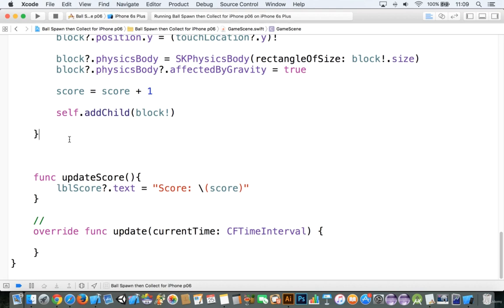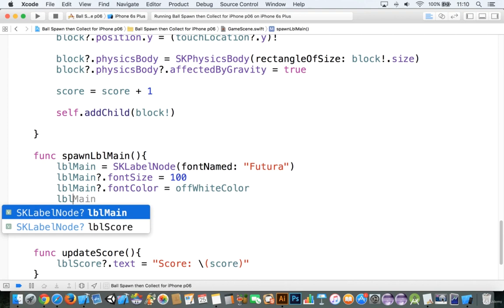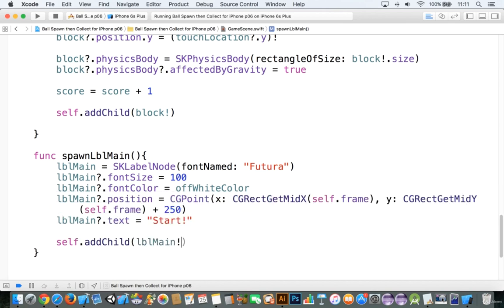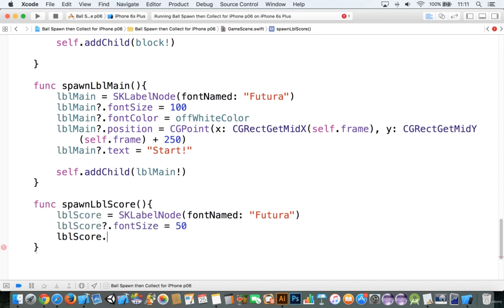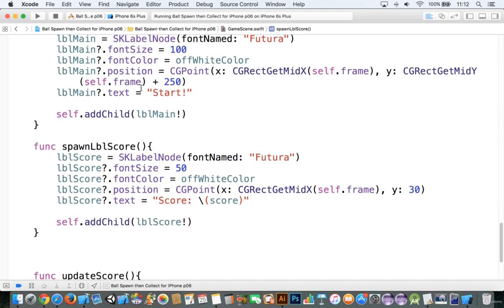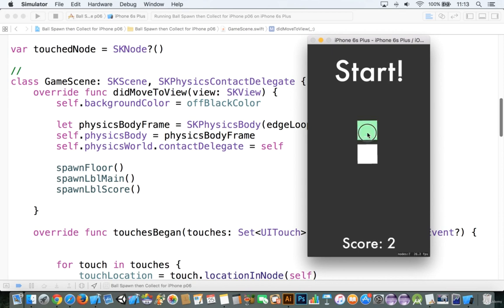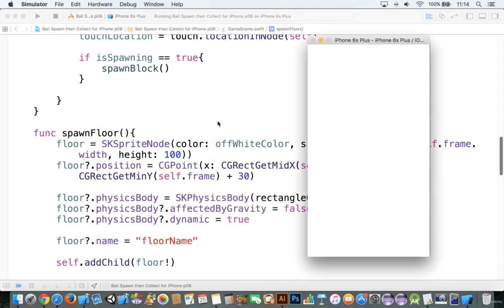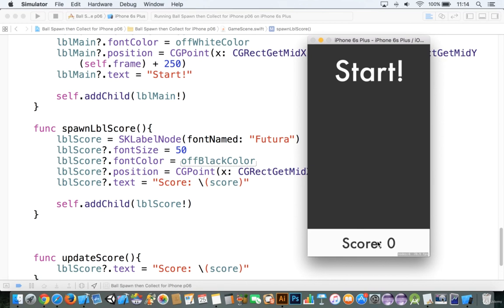Construct 5 iPhone Diversions with Xcode 8 and Quick 3 (6 Adding in the labels)